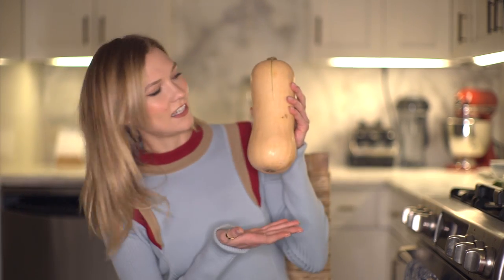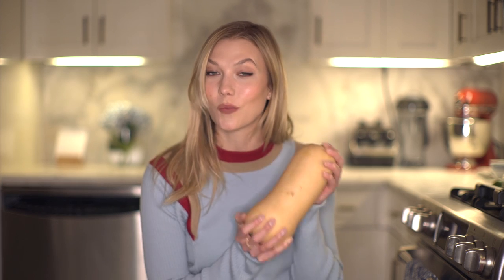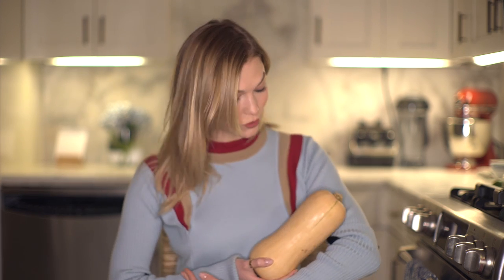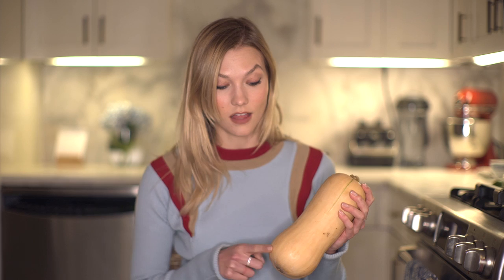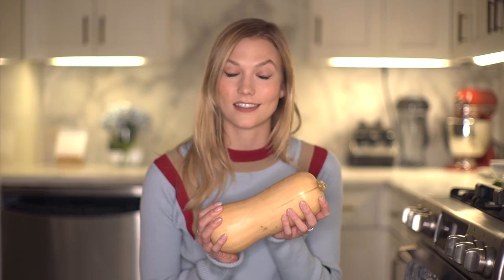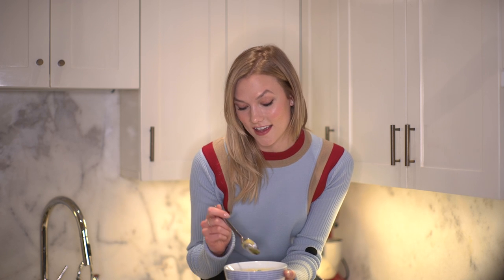How to make Butternut Squash Soup | Karlie Kloss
I love seeing what you guys make! Send me your creations/recipes/and your take on butternut squash soup using klossykitchen!